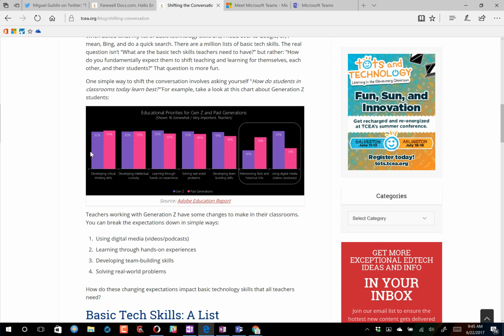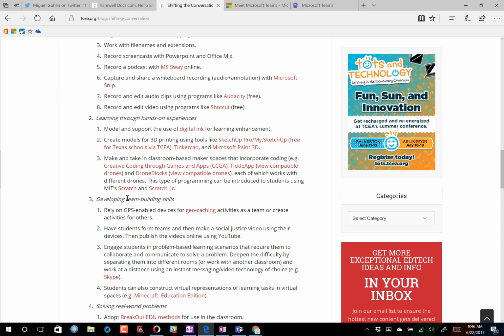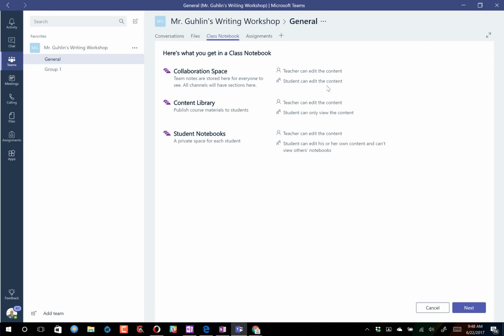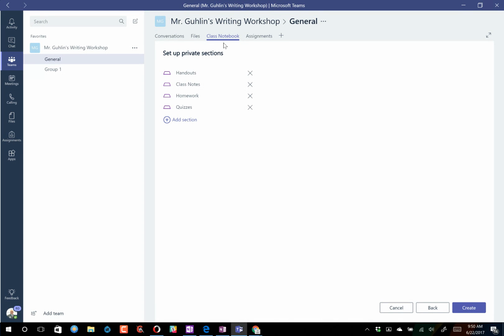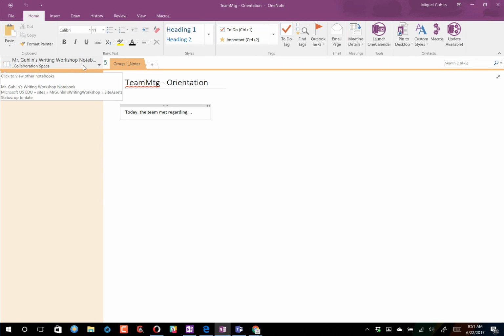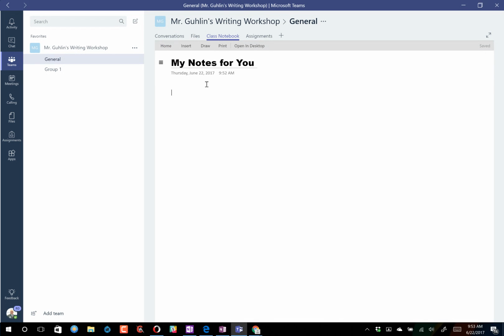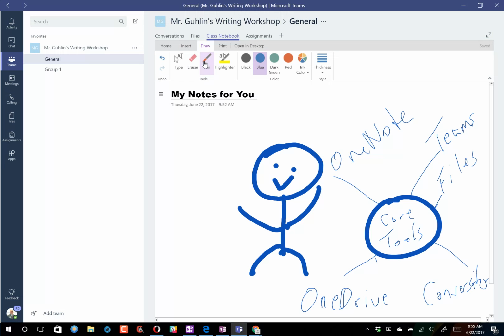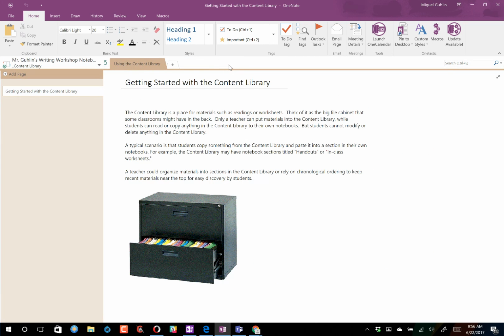MS Teams Explore OneNote Class Notebook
In this video, we explore setting up OneNote Class Notebook in the MS Teams environment. We also doodle a bit then open the Class Notebook in OneNote Desktop, etc.